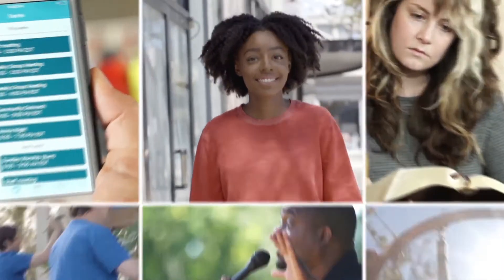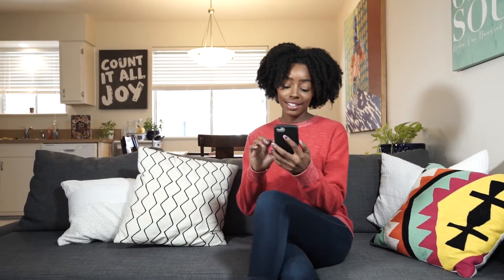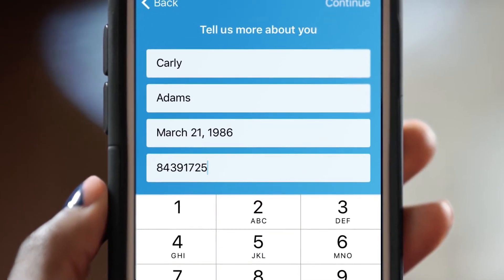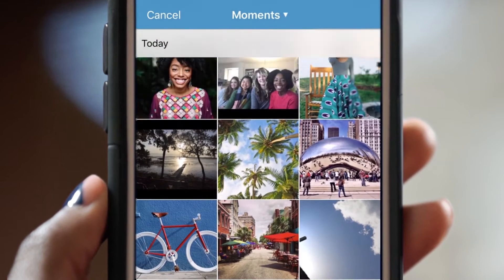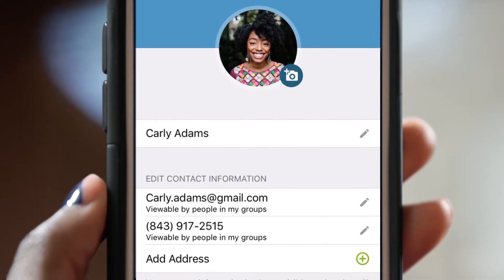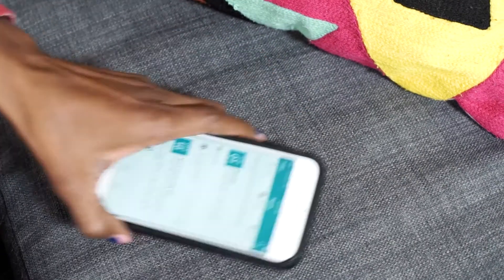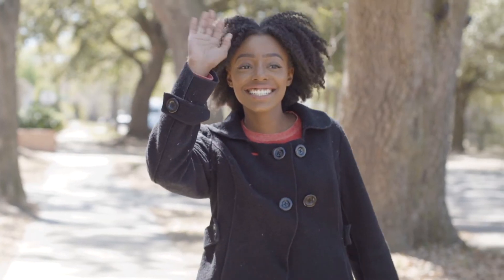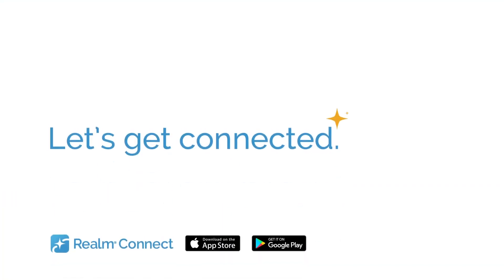Realm Resources Profiles